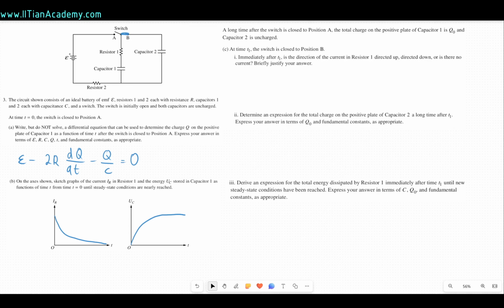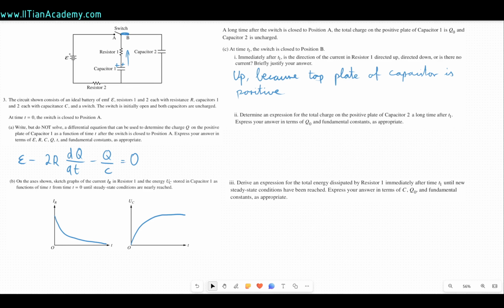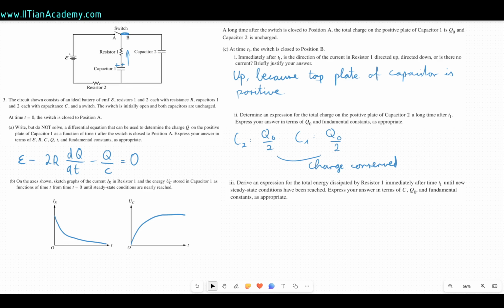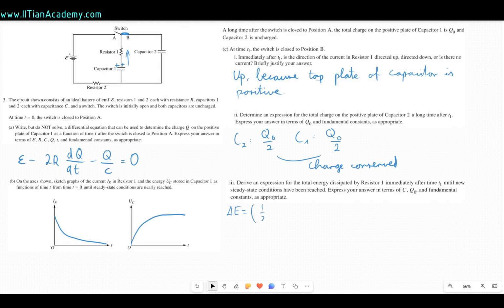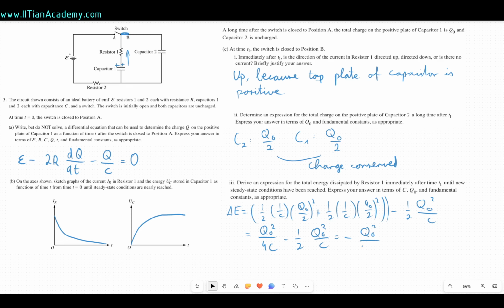AP Physics C: E& M Algebra Based 2023 FRQ Video Solution set 2 Q3c